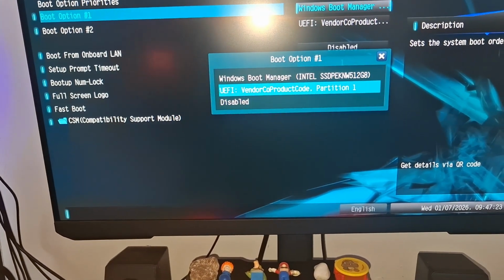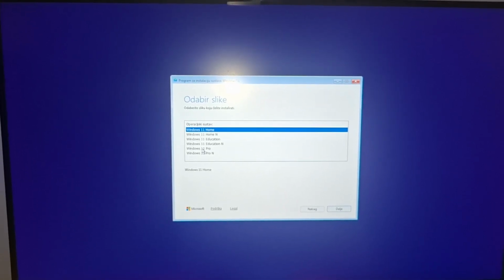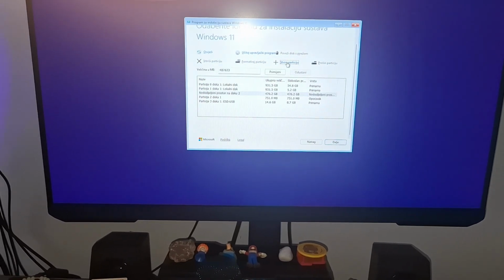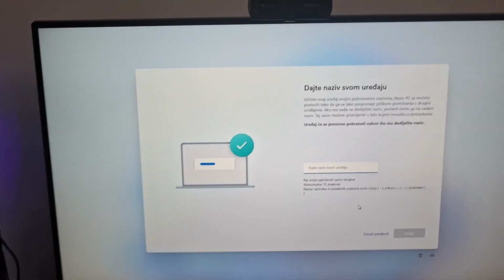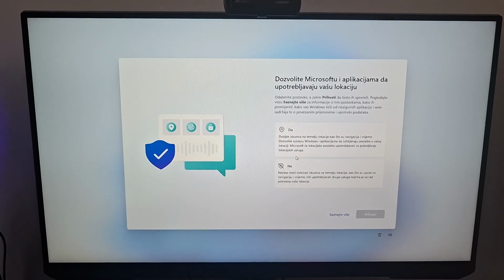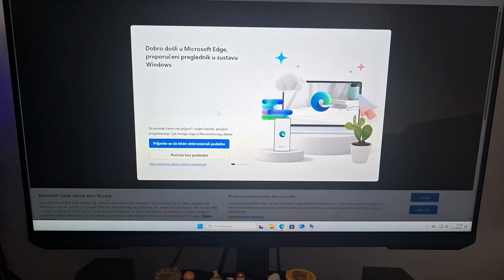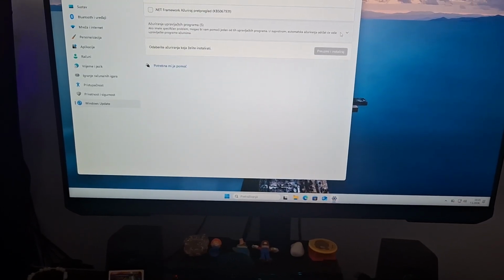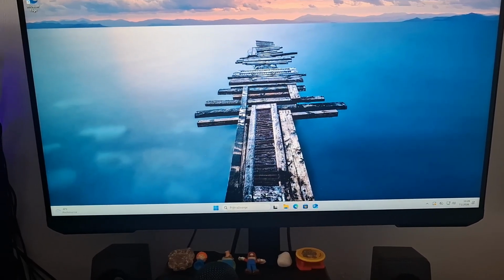Tutorial — How to Install ANY Windows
Here is full tutorial how to install Windows and those or similar steps are for all Windows installation, Enjoy.